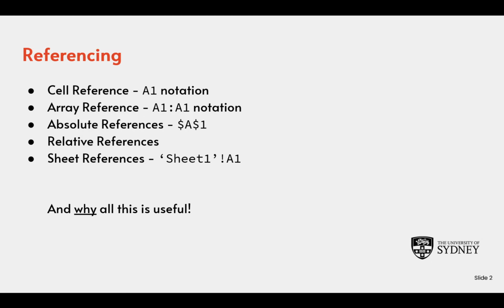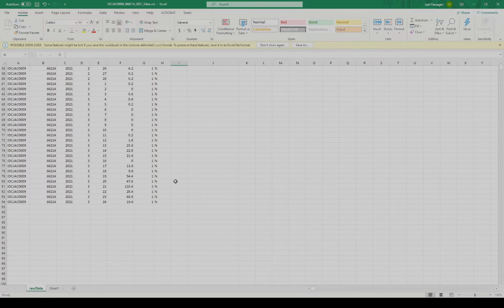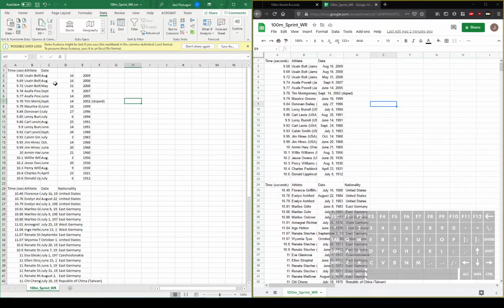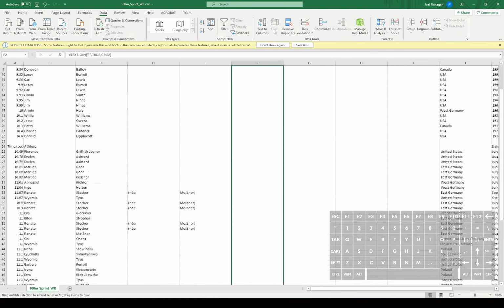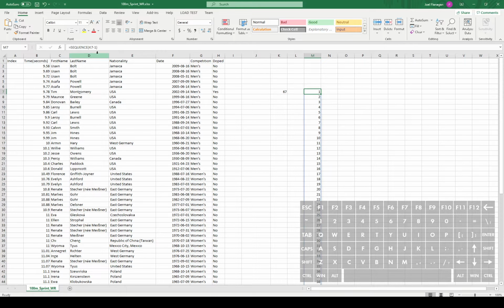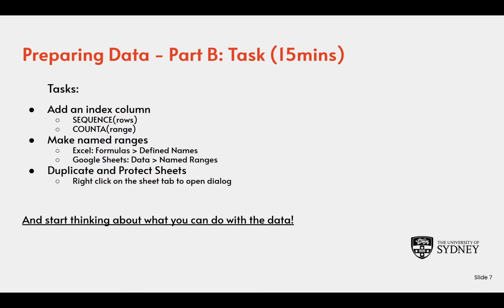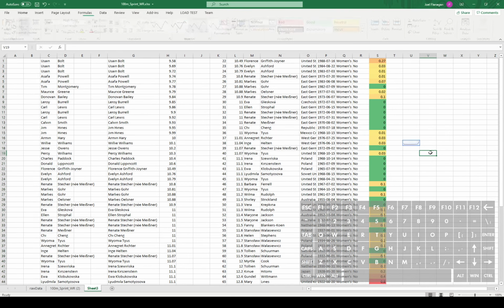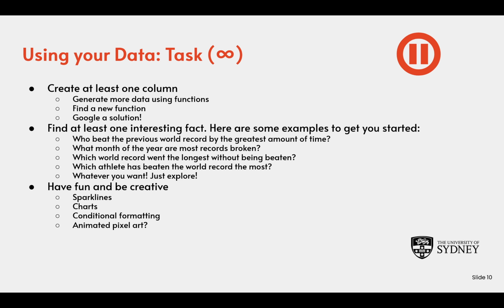Information Visualisation Week 5 Tutorial: Excel Best Practices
0:00 - Intro
0:46 - References
9:03 - Using References to make a Rolling Average
13:16 - Max to Date Example
15:35 - Preparing Data
16:29 - Splitting Text
17:55 - VLOOKUP to fix Dates
22:27 - String Manipulation
26:25 - More Cleanup
28:06 - Conditions IF(ISBLANK...
30:11 - Task A
31:10 - Index Columns
35:25 - Named Ranges
39:12 - Duplicate/Hide/Protect Sheets
44:03 - Array Formulas
48:20 - FILTER Function
50:43 - Sparklines
52:03 - SORT Function
56:10 - SPARKLINE in GSheets
57:32 - Fun with Spreadsheets